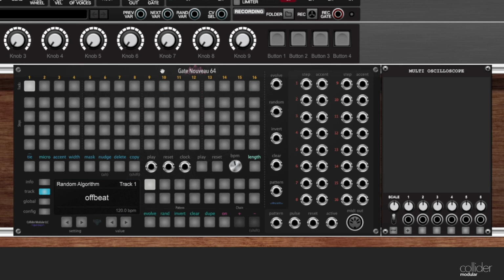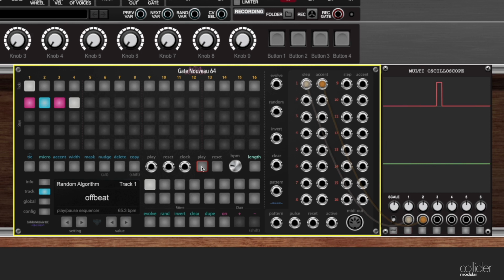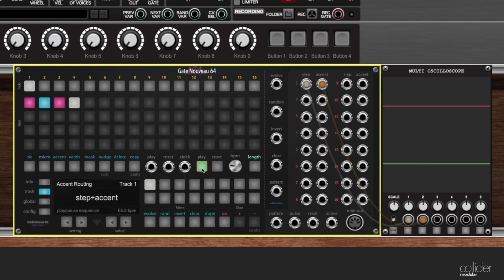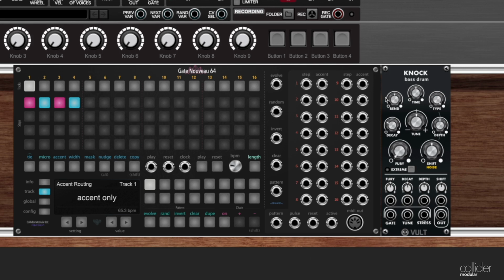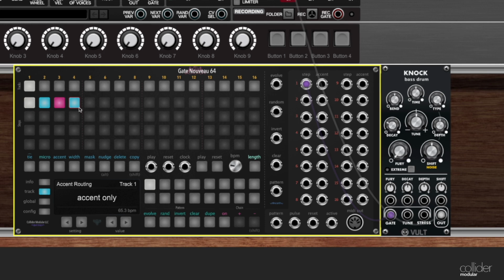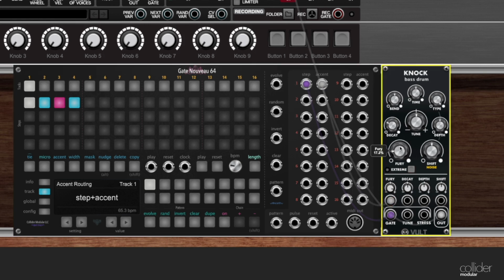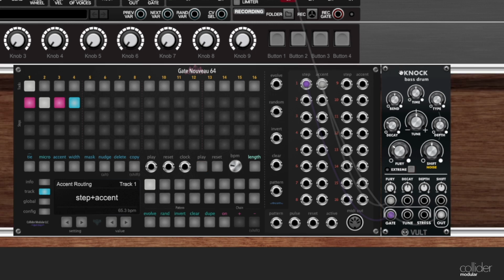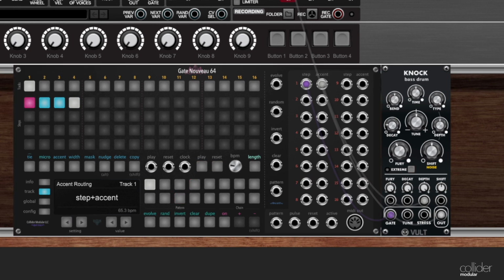GN64 - 10 - Accent Routing